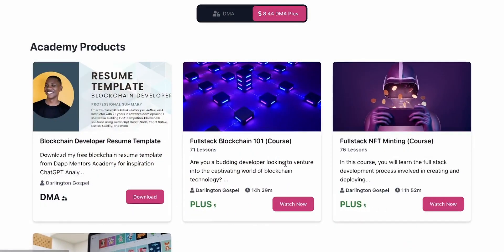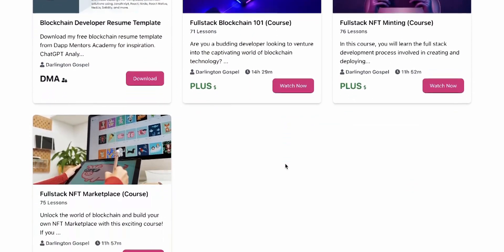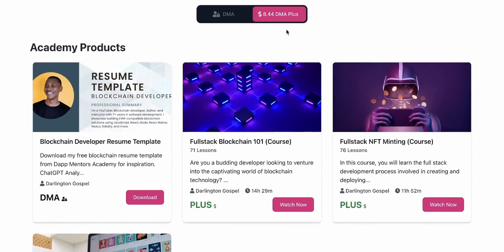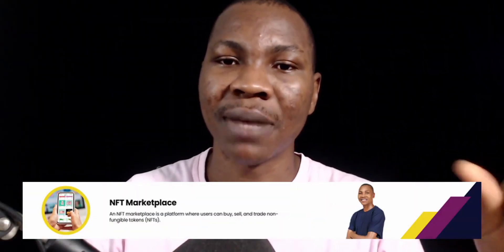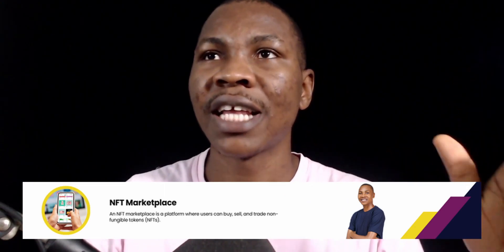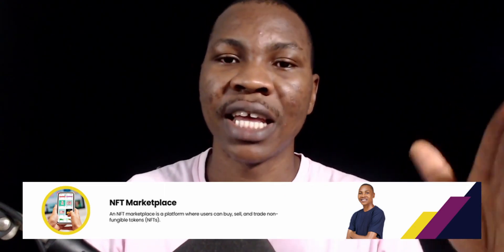Blockchain Use Cases for Developers: The Path to Mastery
Learn about the top blockchain use cases for developers and the path you should take to gain mastery in this booming field.